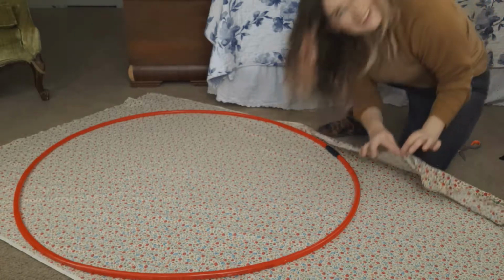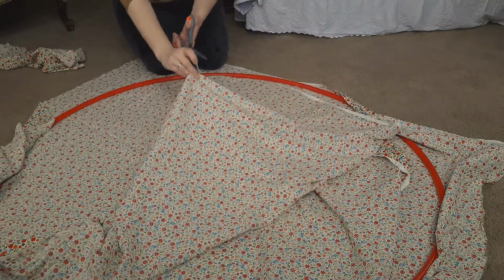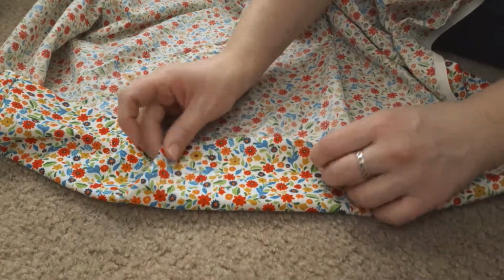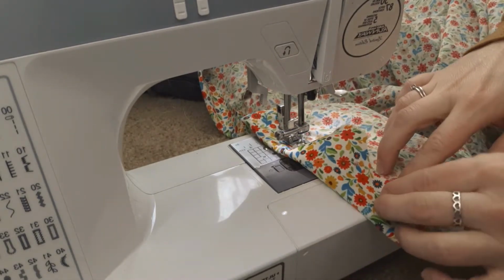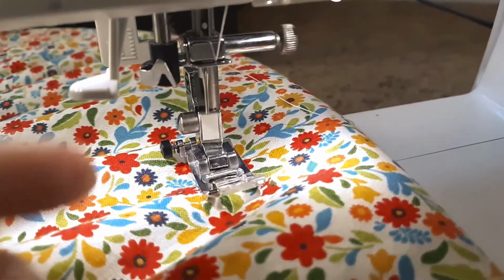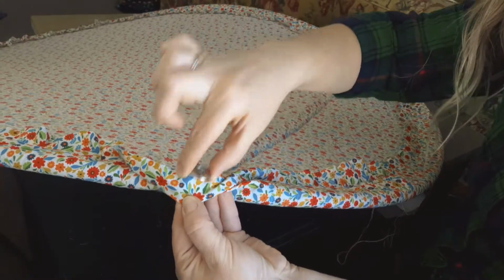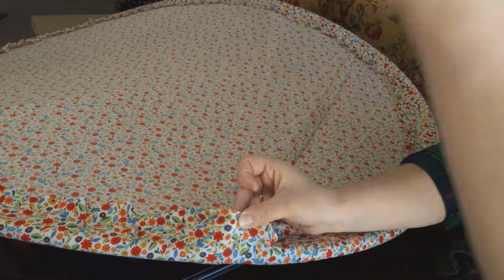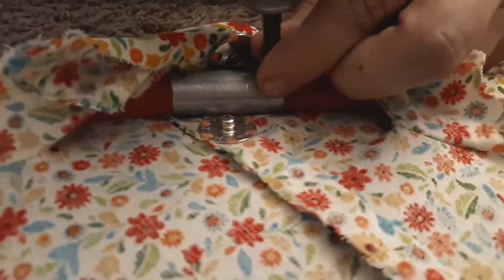Wow! Giant Frisbee! | Fun Family Activity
I had a lot of fun making this frisbee! And we had a lot of fun throwing it around! As you can probably guess by now, I am not a seamstress by any stretch of the imagination. But I love cutting corners to make something interesting!

Head on over to my website if you want more easy recipes, fun projects, and tips for a happy home!